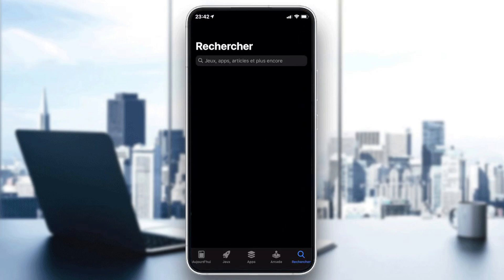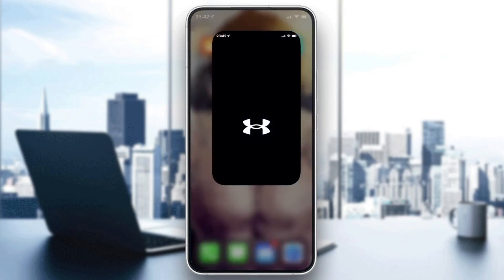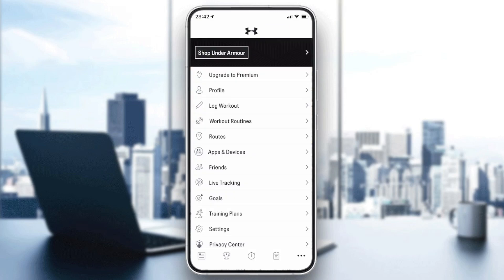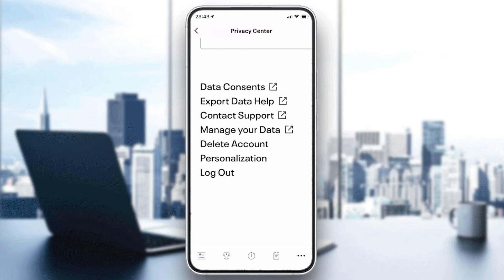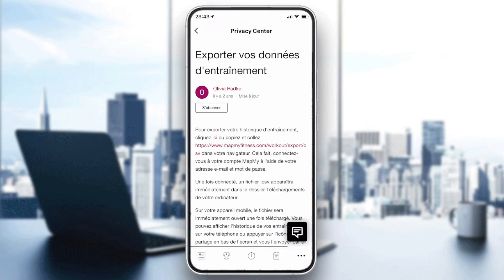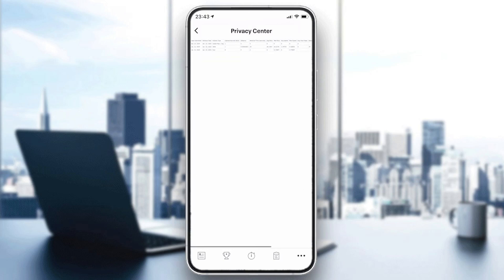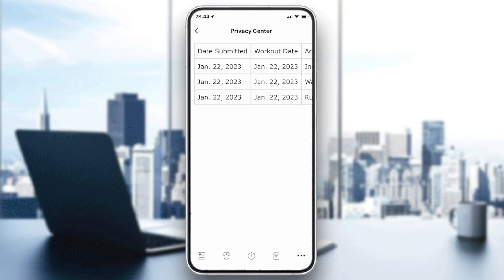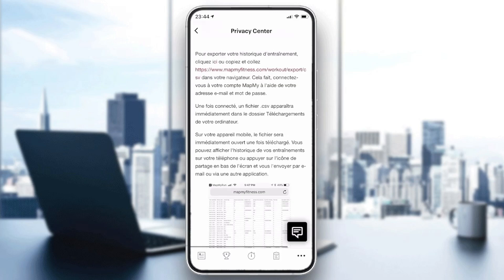How To Export Data Map My Run Tutorial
Today we talk about export data from map my run,mapmyrun,export,map my run